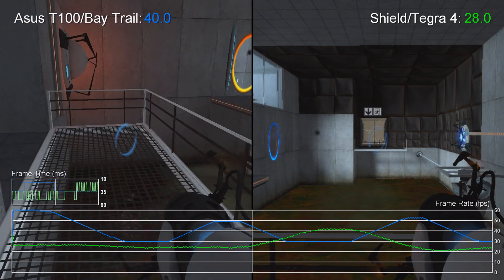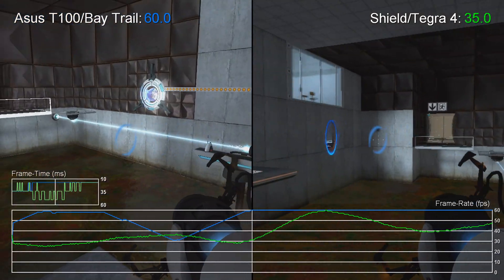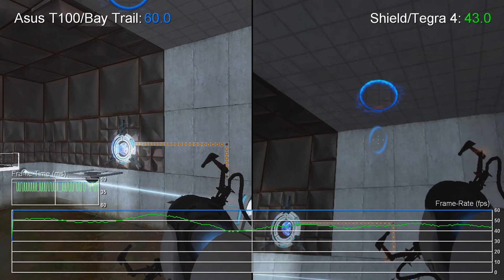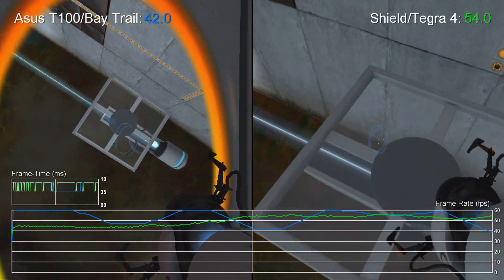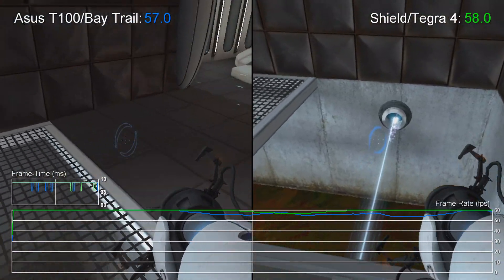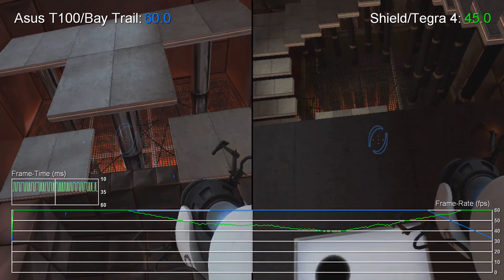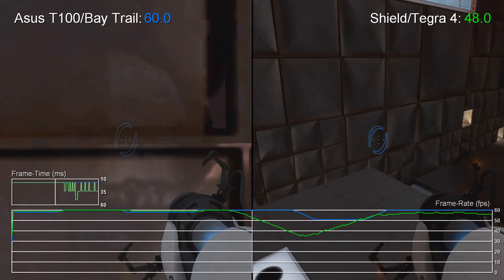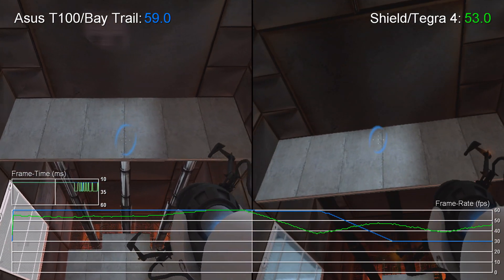Portal: Asus T100/Bay Trail vs Nvidia Shield/Tegra 4 Frame-Rate Tests